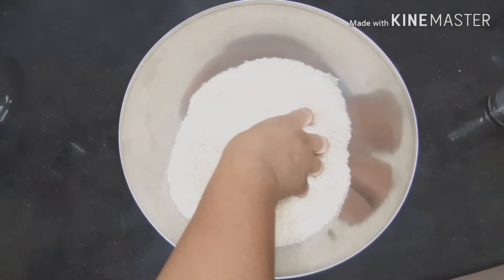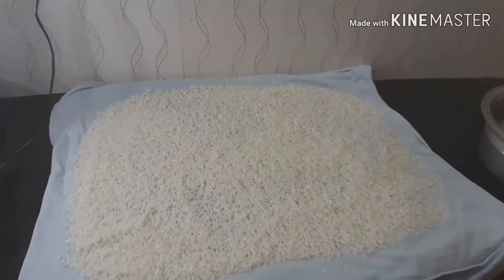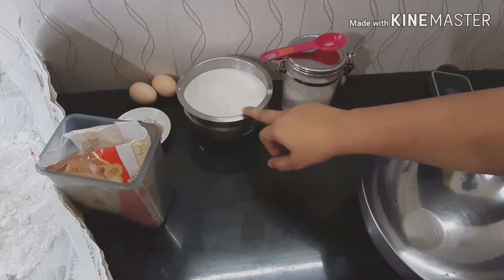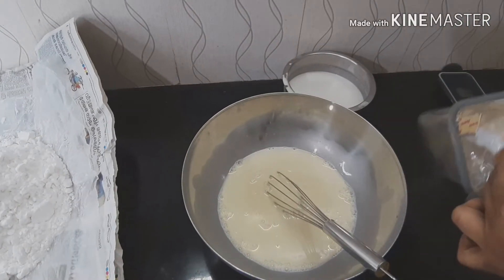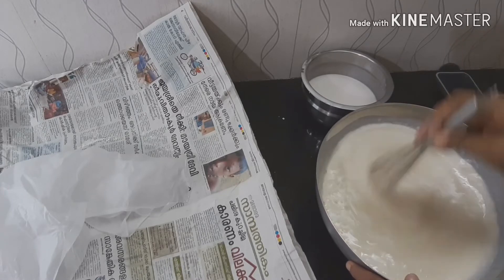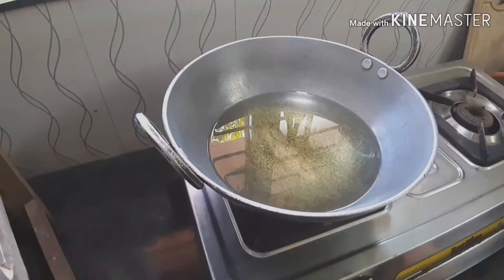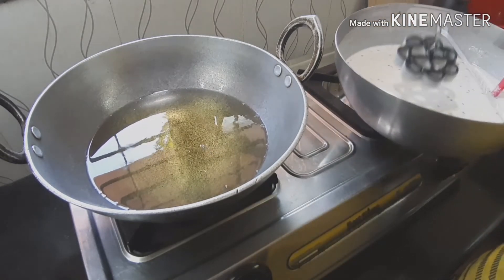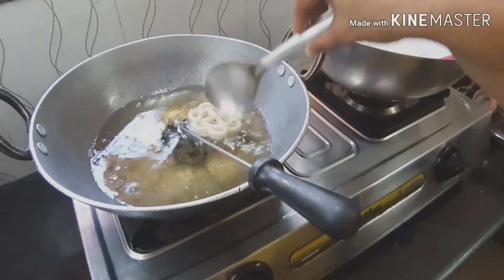Christmas Special Crispy ARI ACHAPPAM Recipe/👌/അരി കൊണ്ട് അടി അച്ചപ്പം ഉണ്ടാക്കിയാലോ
ARI ACHAPPAM